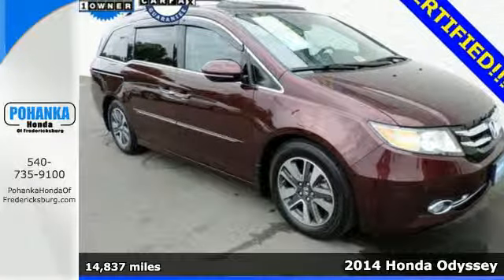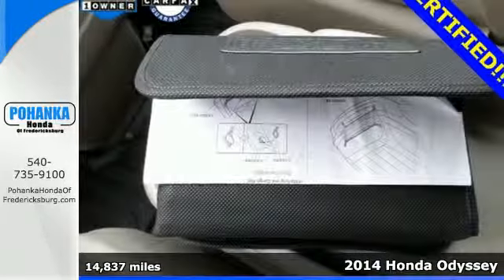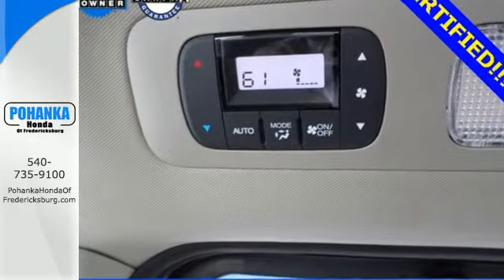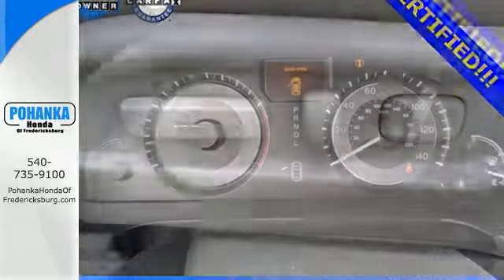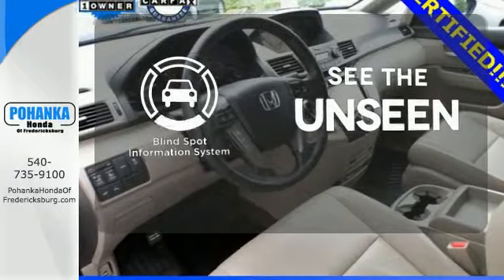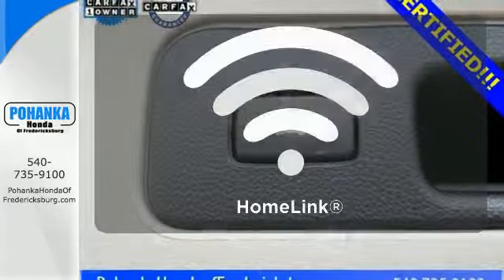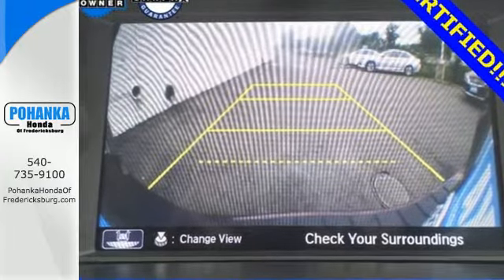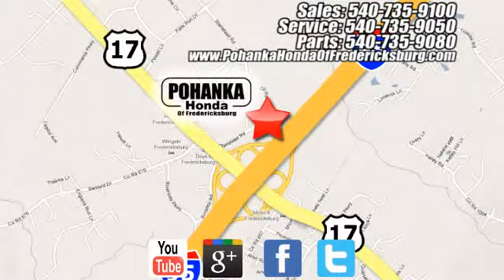2014 Honda Odyssey Fredericksburg VA Richmond, VA 14H220 - SOLD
Year: 2014
Make: Honda
Model: Odyssey
Trim: Touring Elite
Engine: 3.5L V6 SOHC i-VTEC 24V
Transmission: 6-Speed Automatic
Color: Red
Mileage: 14837
Stock #: 14H220
VIN: 5FNRL5H9XEB069317
Join us at Pohanka Honda! Real Winner! How inviting is this terrific-looking 2014 Honda Odyssey? This superb Odyssey is the van with everything you'd expect from Honda, and THEN some. Call us today at to schedule a test drive OR if you don't see what you're looking for we have access to hundreds of pre-owned vehicles that are sure to meet your needs!All prices exclude taxes, title, license, and dealer processing fee of $499.00. Published price subject to change without notice to correct errors or omissions or in the event of inventory fluctuations. All features not on all vehicles. Vehicles shown are for illustration purposes only. MPG is based on 2014 EPA mileage ratings. Use for comparison purposes only. Your mileage will vary depending on driving conditions, how you drive and maintain your vehicle, battery-pack and other factors.

Address:
60 South Gateway Drive